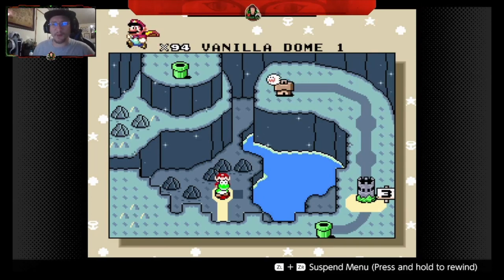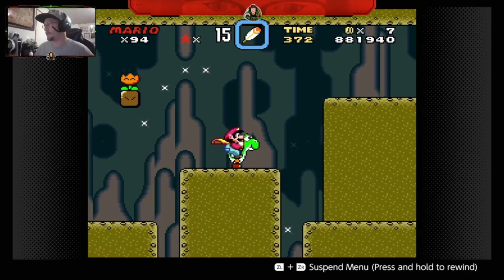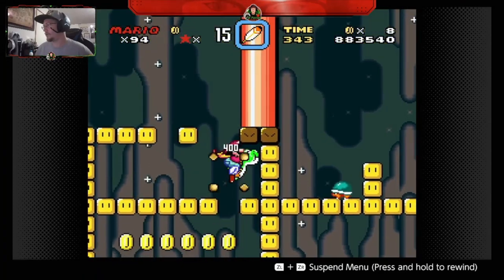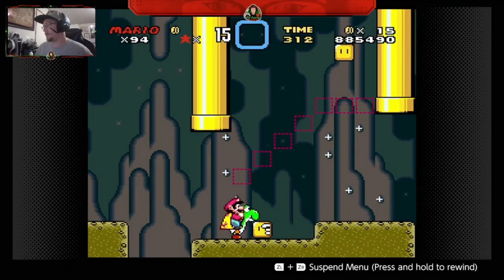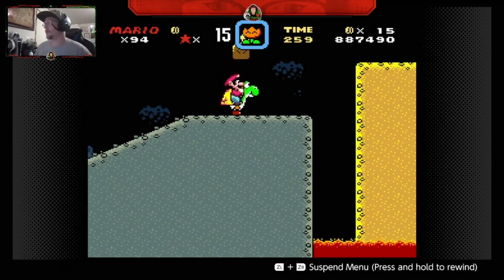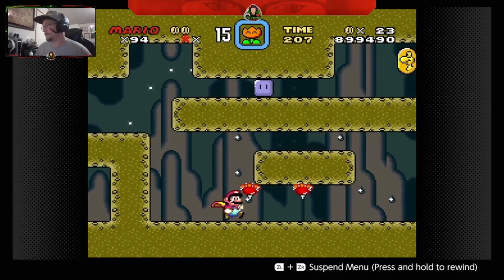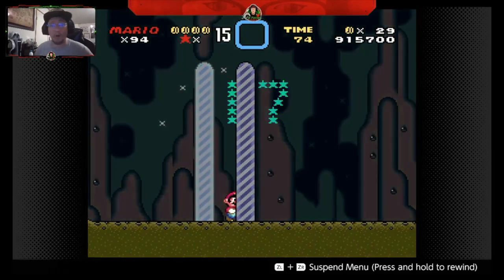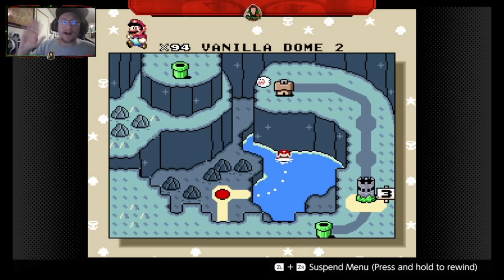Super Mario World Vanilla Dome Stage 1 - Heading to the Regular Exit! Game N Chat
In this video, I play the Vanilla Dome Stage 1! Super Mario World is played on the Super Nintendo Entertainment App using the official SNES controller made for Nintendo Switch Online. If interested in accessing this game on your switch, you need an online membership for Nintendo Switch Online. I included some links to controllers, memberships, games, and console below!

I am slowly growing my brand. I am a high school teacher and Esports coach. My passion is teaching and gaming. I would appreciate the support and I do my very best to return support as much as humanly possible! Also starting twitch soon with the same name!

Super Nintendo Controller for SNES Nintendo Switch

Nintendo Switch Online 12-Month Individual Membership [Digital Code]
Nintendo Switch Online Family Membership 12 Month - Nintendo Switch [Digital Code]
Nintendo Switch Online + Expansion Pack 12-month Individual Membership – [Digital Code]

Mario Games!
Super Mario 3D World + Bowser's Fury - Nintendo Switch
Super Mario 3D All-Stars (Nintendo Switch)

Consoles!
Nintendo Switch with Neon Blue and Neon Red Joy‑Con
Nintendo Switch – OLED Model w/ White Joy-Con